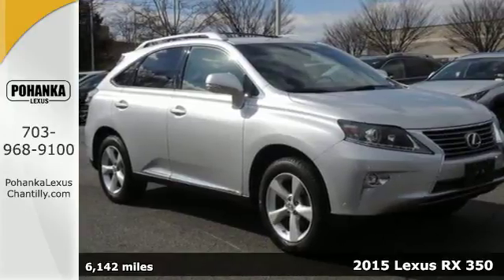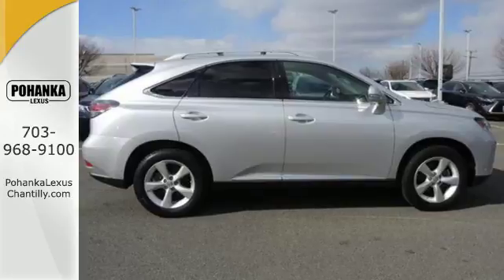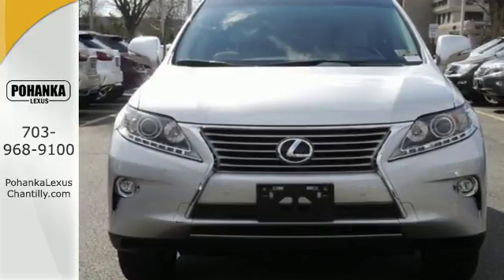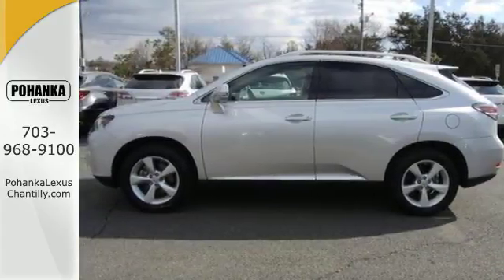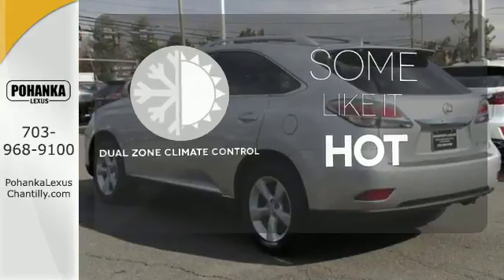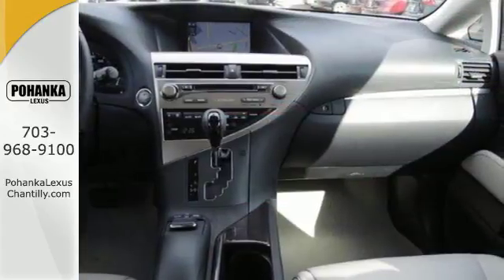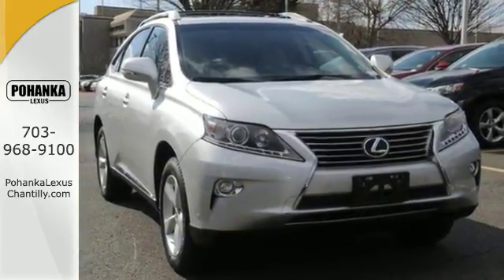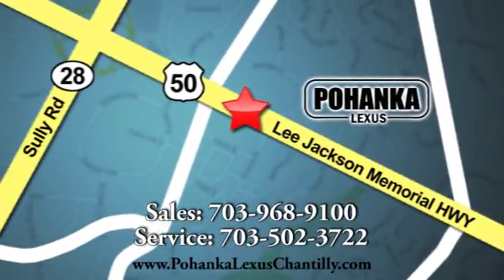Used 2015 Lexus RX 350 Chantilly Dale City VA DC, MD LP180068 - SOLD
Year: 2015
Make: Lexus
Model: RX 350
Trim: AWD 4dr
Engine: 3.5 L V6 Cyl.
Transmission: Automatic
Color: Silver
Interior: Light Gray
Mileage: 6142
Stock #: LP180068
VIN: 2T2BK1BA6FC316625

Address:
13909 Lee Jackson Memorial Hwy